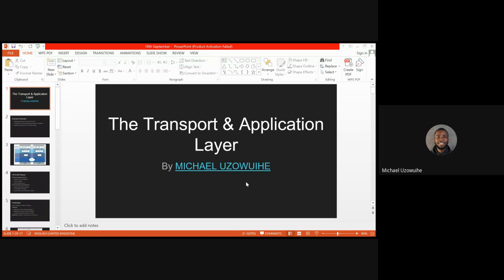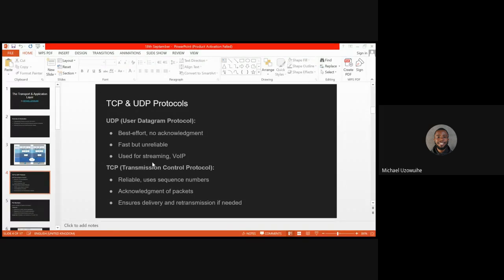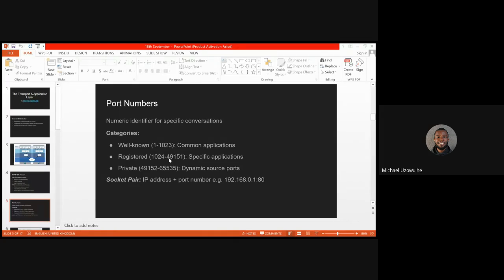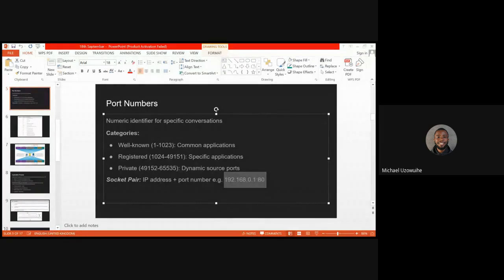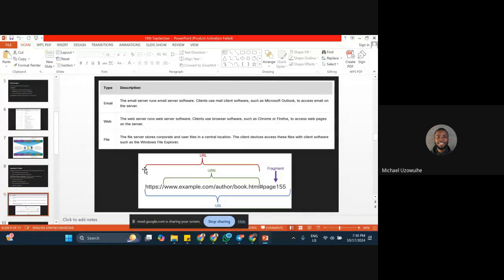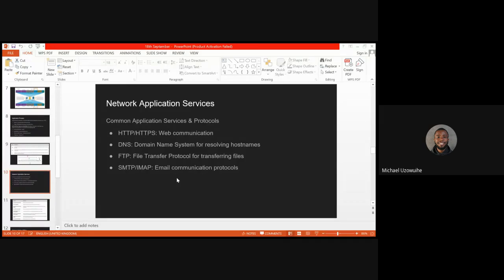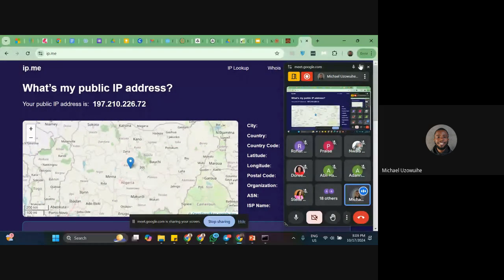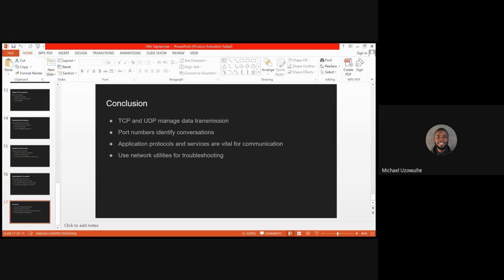Understanding the Transport and Application Layers| TEFEM Africa Fellowship 2024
Cybersecurity Basics: Understanding the Transport and Application Layers

In this cybersecurity tutorial, we dive deep into the Transport Layer and Application Layer of the OSI model, crucial components in ensuring secure data transmission over networks.

Learn how the Transport Layer manages data delivery and error handling, while the Application Layer provides communication between software applications.

We'll also cover key protocols like TCP/IP, HTTP, FTP, and how they impact secure communication in the digital world. Understanding these layers is essential for anyone looking to strengthen their knowledge of network security and build a solid foundation in cybersecurity.

📌 What You'll Learn:
- The role of the Transport Layer in secure data transmission
- How the Application Layer facilitates software communication
- Key protocols such as TCP/IP, HTTP, and FTP
- Practical examples of securing these layers in a network